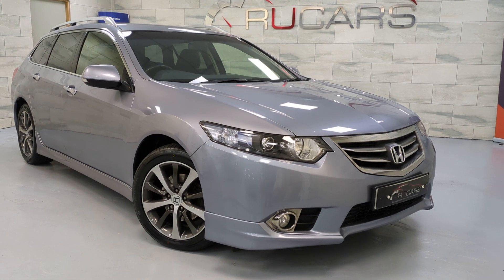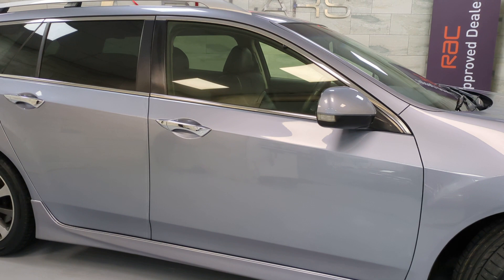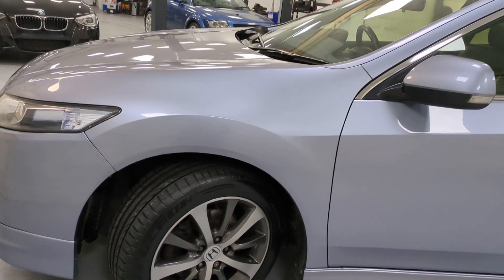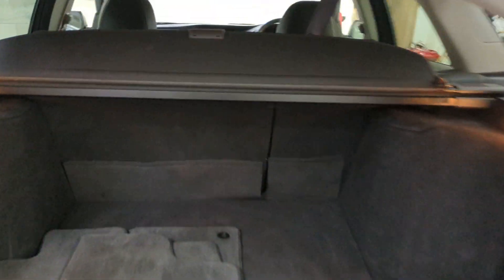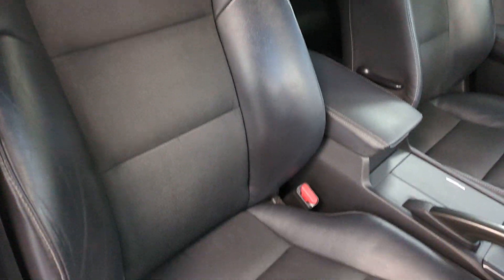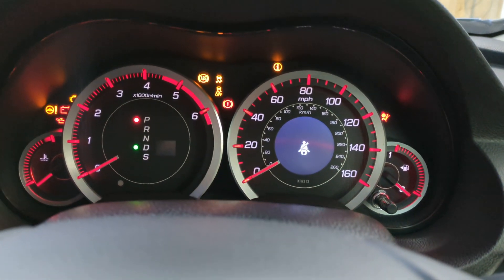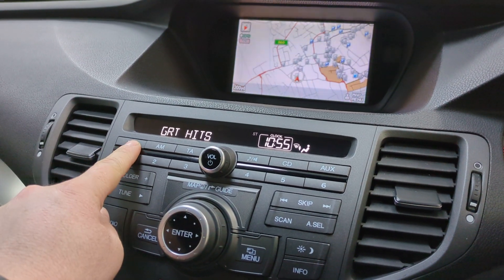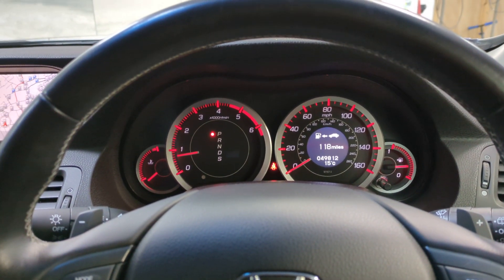2013 Honda Accord ES GT iDtec Automatic - R U Cars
R U Cars Loughborough are very pleased to be able to offer this lovely Honda Accord ES-GT 2.2 I-Dtec Estate Automatic! It is a 2013 '13' vehicle presented in Forged Silver metallic with Part leather interior. SPECIFICATION | Navigation | Premium Audio system | Bluetooth | Cruise control |Parking sensors | Privacy Glass | Power folding mirrors | 17" Alloys + all of the usual Honda features! MAINTENANCE - The car has just been fully serviced, had 4 new tyres and comes with a new MOT. WHATS INCLUDED - We have 2 keys, handbook, service history and clear HPI for the car. SOURCE - We were fortunate enough to purchase this car directly from one of our trusted suppliers. MORE ABOUT THE CAR - The car is in very nice condition both inside & out. It's previous older owner kept it in fantastic order.